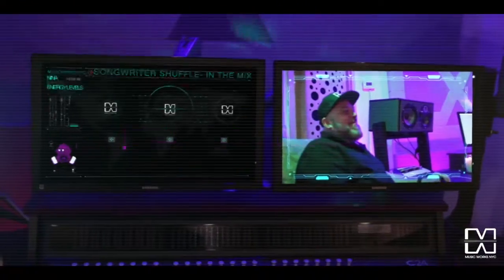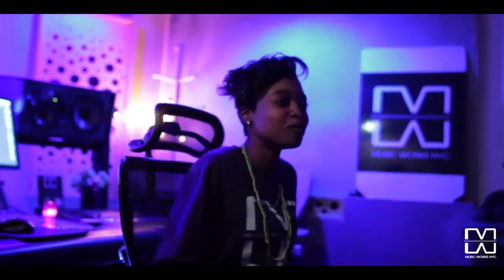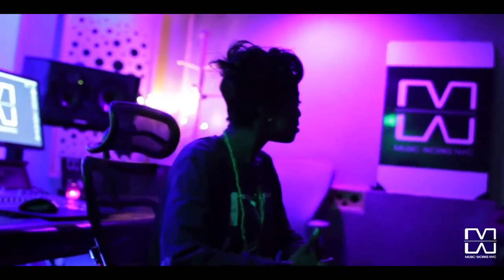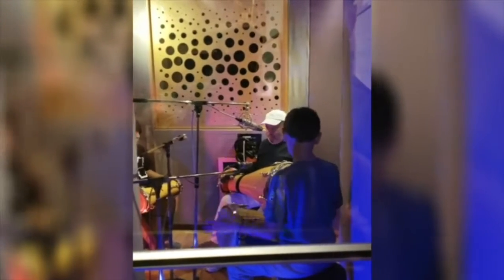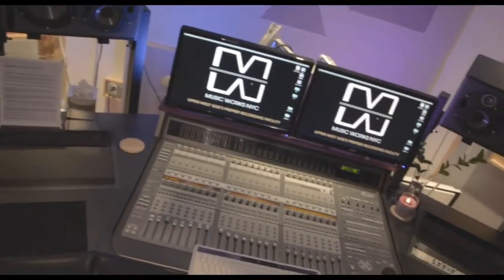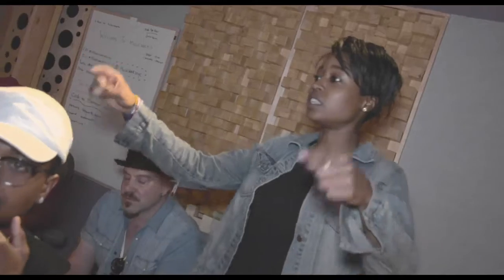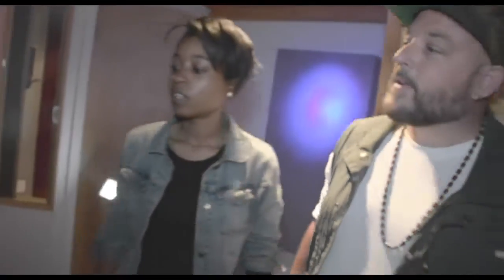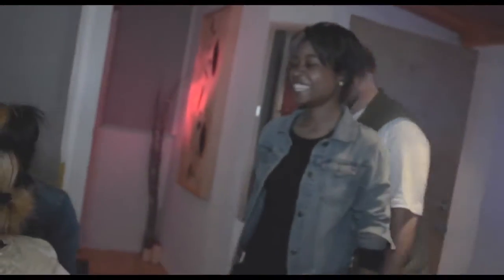Music Works NYC - Songwriter Shuffle - Music Works CC